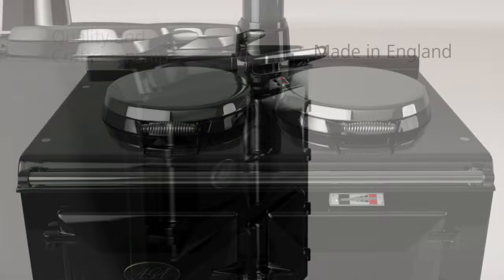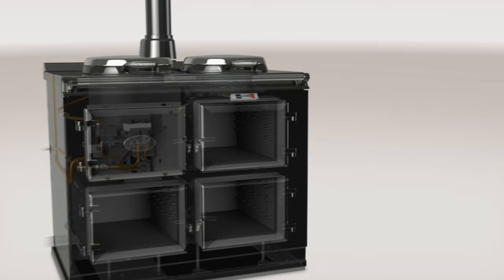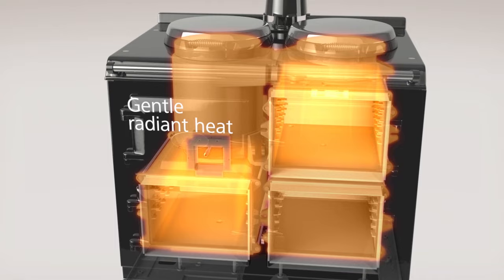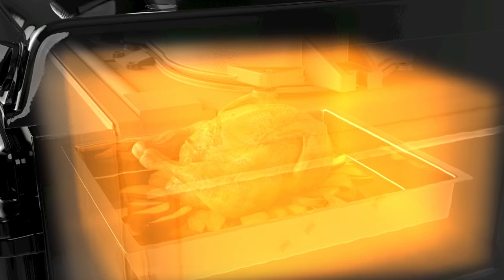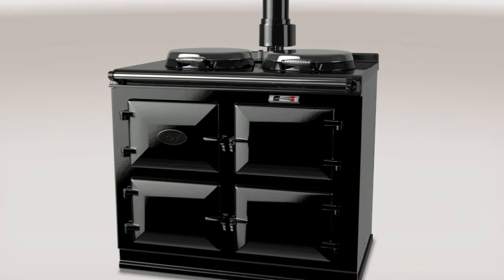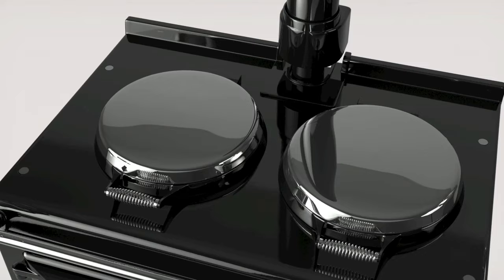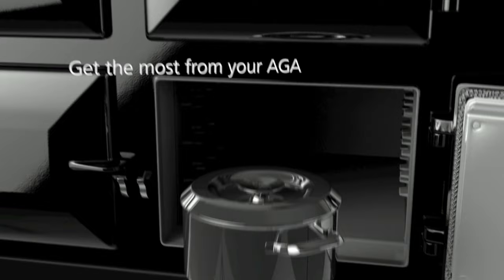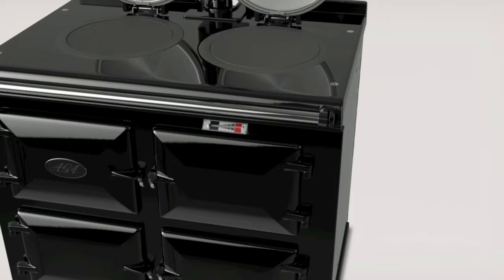How an AGA cooker works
Beneath the classic looks of every AGA, is a heart of cast iron: the entire cooker is an outstandingly efficient energy store, steadily transferring the heat from its core into its ovens and hotplates. View this video to learn more about how the iconic AGA cooker works.